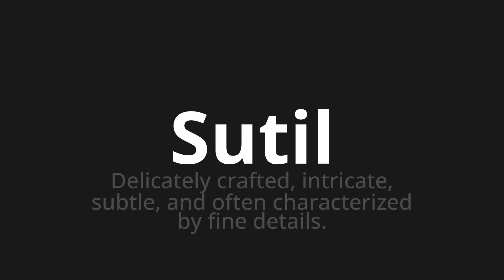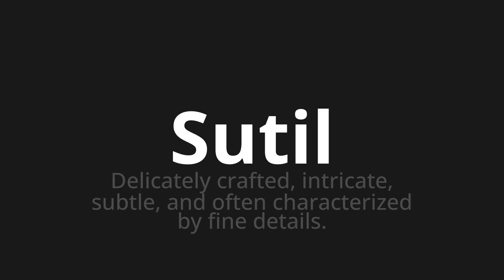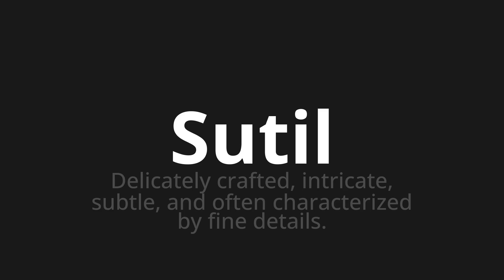How to pronounce Sutil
Master the Pronunciation of 'Sutil Subtle Which Means' - which means : Delicately Crafted, Intricate, Subtle, and Often Characterized by Fine Details. 📝 with @HTPronounce 🎓🗣️ - [Your Guide to Portuguese]

Learn to pronounce 'Sutil' perfectly in Portuguese with our easy and engaging tutorial by @HTPronounce! 📖📽️ In this comprehensive video, we provide you with native speaker examples 🗣️👂 and phonetic breakdowns 🎵 to ensure you get the pronunciation just right.

How to say Subtle in Portuguese